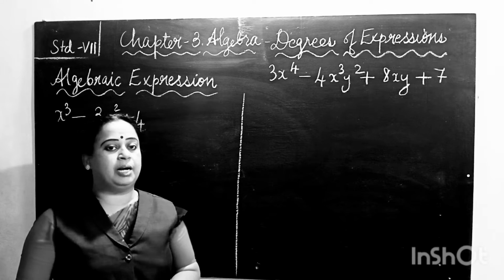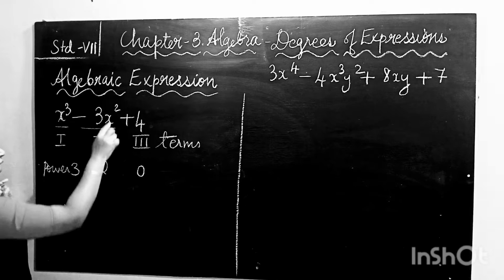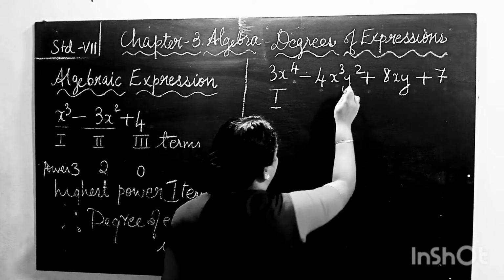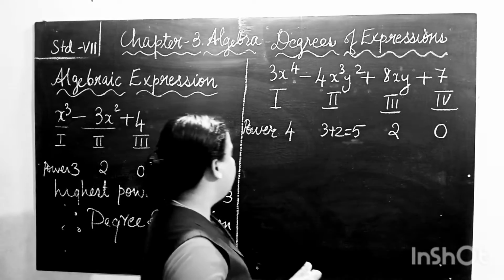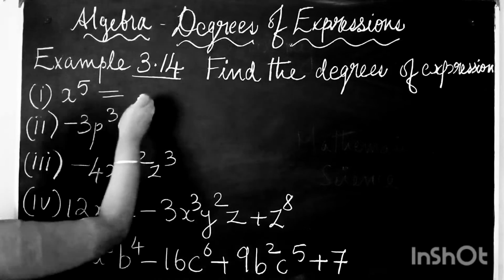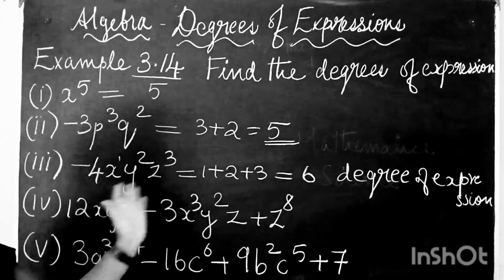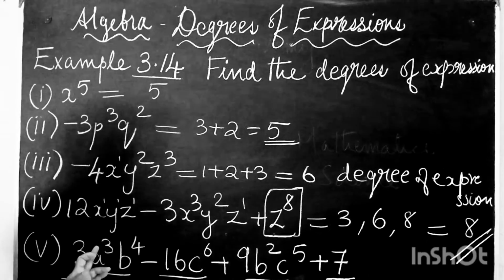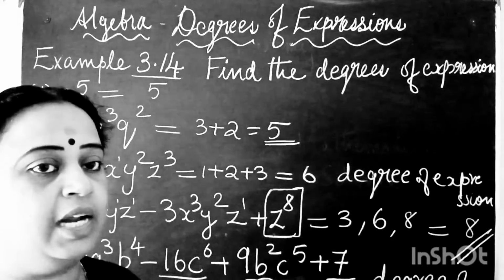Degree of Expression#Algebra# Vll Mathematics# Example problem 3.14# Samacheer Kalvi. State Board